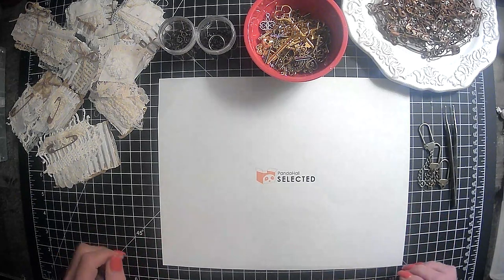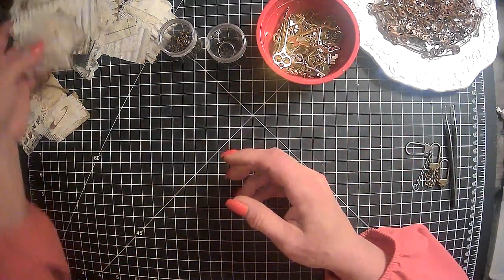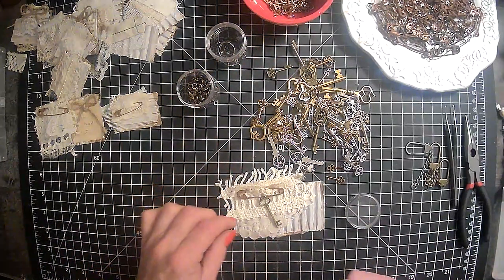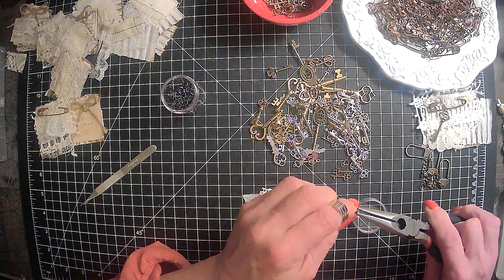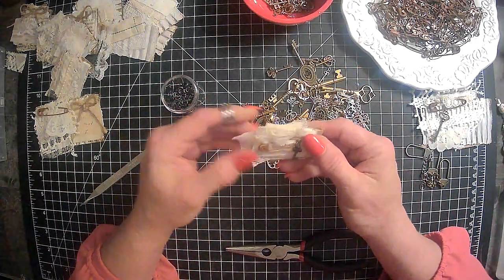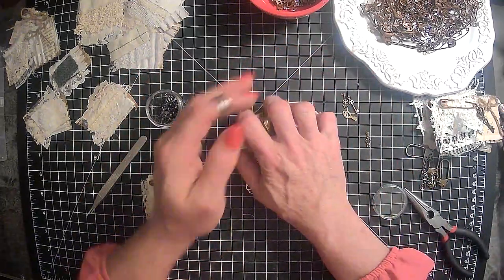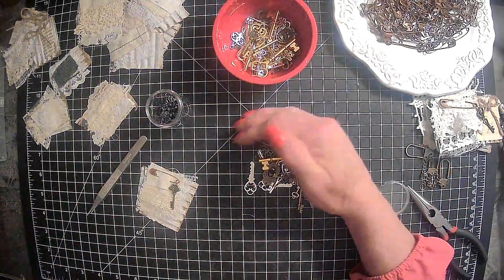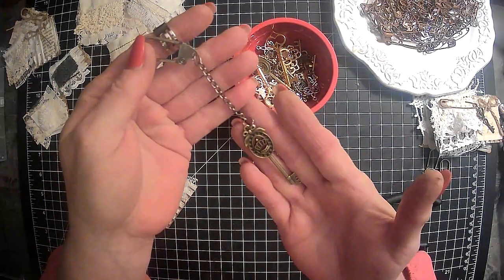Pandahall Selected process video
This is my 2nd of 2 Pandahall Selected  Process Videos. I love all these items and can't wait to play with them.  @pandahallselected

★ links ★

Code: Dreams71

Valid Time: Jun. 24th, 2022 - Jun. 24th, 2023

※ Available for all products of PandaHall Selected.

Amazon products I use:

TimHoltz Tiny Attacher:

Ranger ink foams:

Tim Holtz glass media mat:

Tim Holtz wild flower paper pad:

Tim Holtz Quote chipboard:

Tim Holtz advantus ephemera pack:

Ink blending brushes:

Tim Holtz idea-ology collage paper rolls:

Tim Holtz idea-ology thrift shop ephemera pack:

Ranger Tim Holtz distress ink vintage photo:

We /r memory keepers envelope maker:

Crop A dile eyelet and snap punch:

Tab punch:

Crop-A-Dile 2 Big bite punch:

We R memory corner chomper:

We R memory keepers standard eyelets:

indonesian batik gift wrap:

flora gift wrap:

william morris gift wrap:

Audubon birds gift wrap:

Marbled paper designs:

Aged paper fro antique coffee stained look:

Martha Stewart score board: